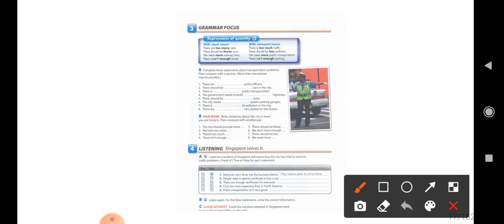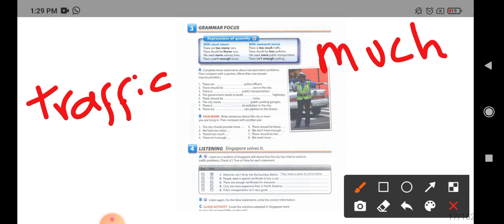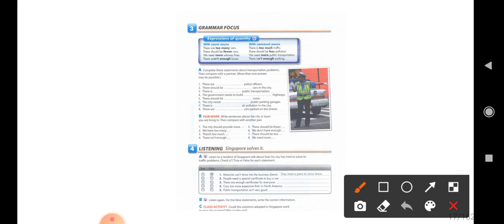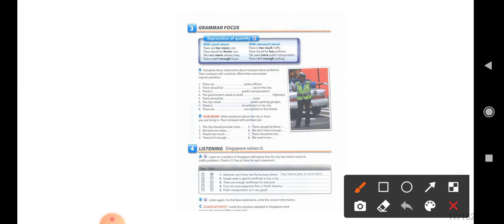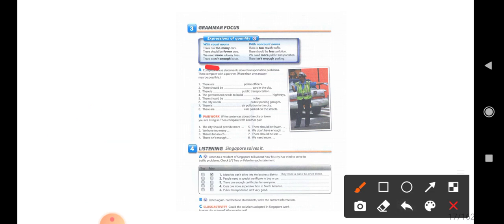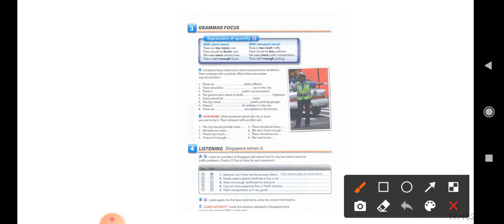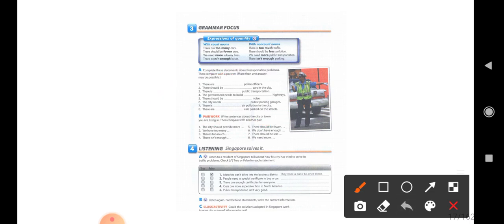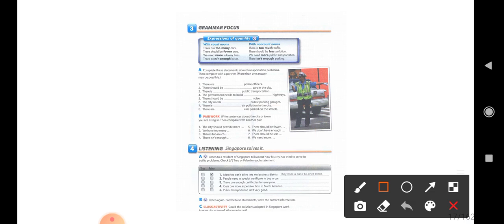Lower Intermediate 1 - IC2 unit 2 grammar focus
Espressions of quantity with count and non count nouns